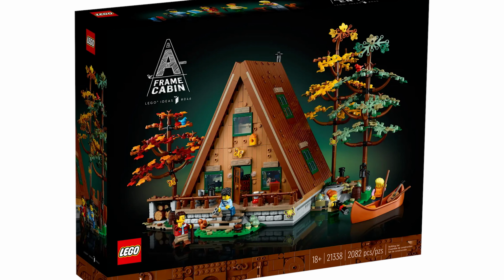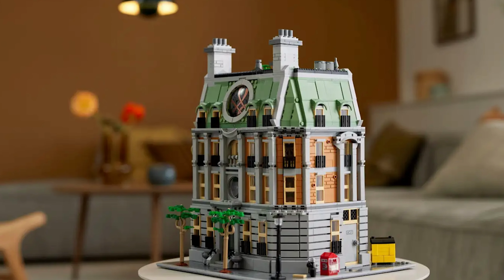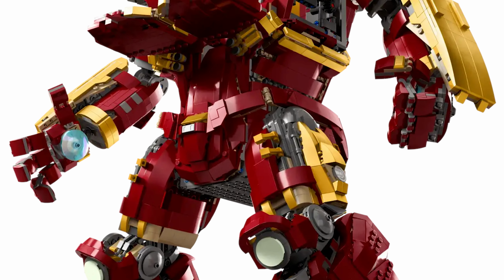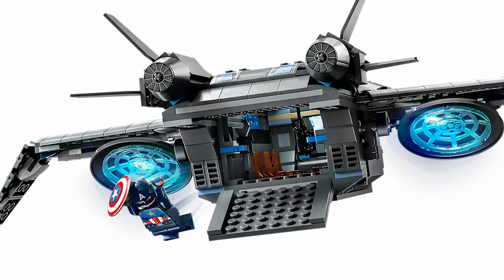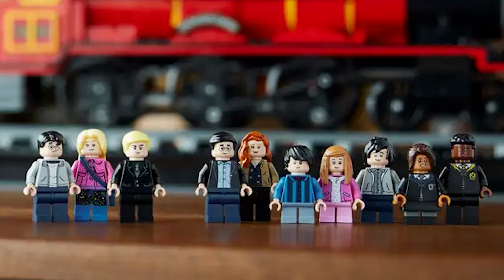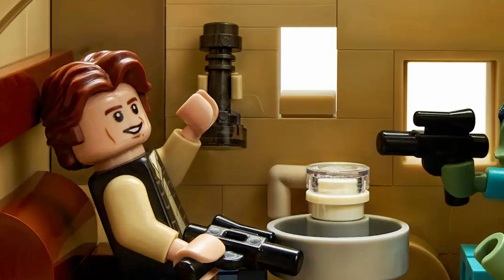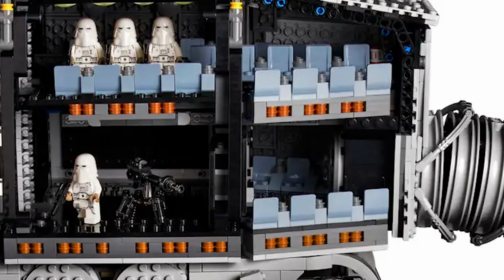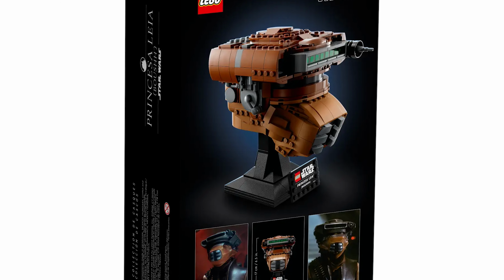Top LEGO Sets Retiring THIS YEAR! (2024)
LEGO has many sets scheduled to retire at the end of this year! Let's take a look at some of the best sets retiring across multiple themes such Star Wars, Marvel, Harry Potter, and Indiana Jones. This is always a crazy time of year for LEGO, so make sure to grab your desired set or sets as soon as possible before they sell out! Be sure to also check around the holidays as LEGO likes to have nice discounts on sets as the year comes to an end!